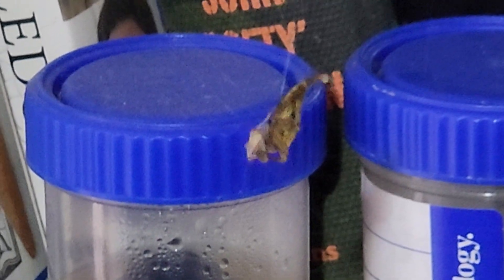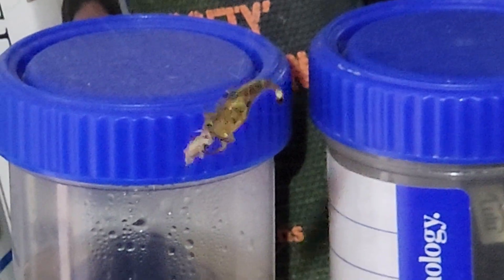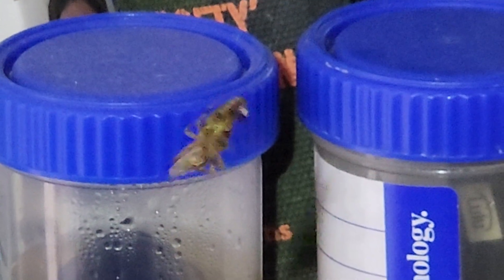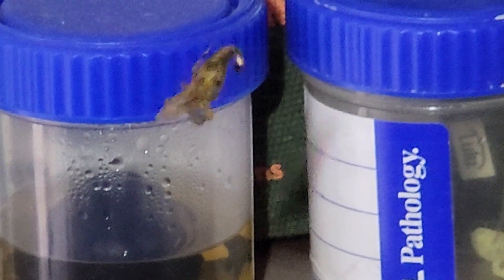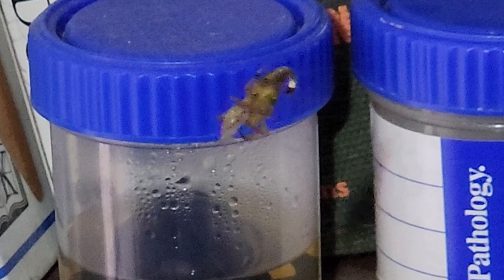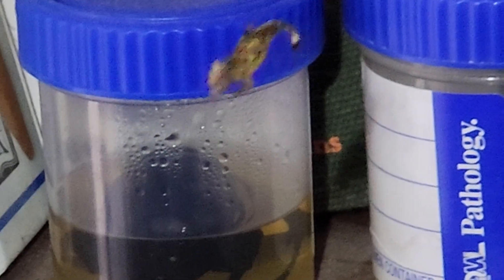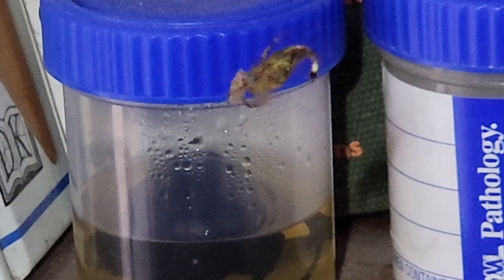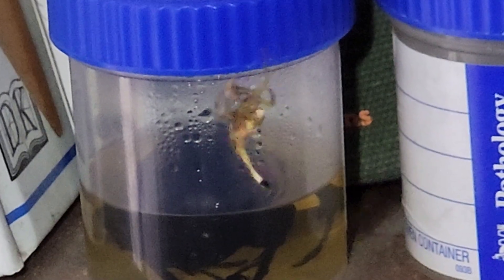Scorpion-tailed spider eating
my female scorpion tailed spider has been making her web, free to roam in my room, I saw she hadn't caught anything over the weekend so decided to coax a baby cricket to jump into her newly woven web, she pounced on it before I could get the camera ready.